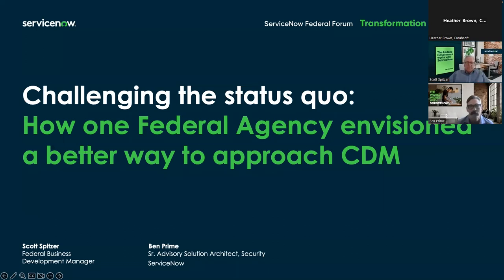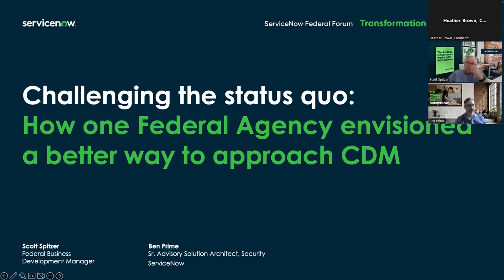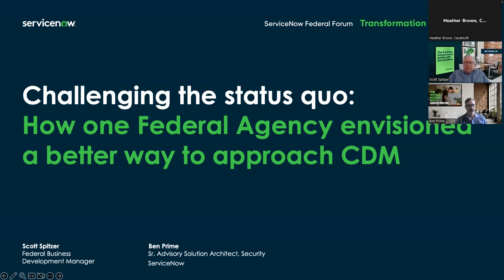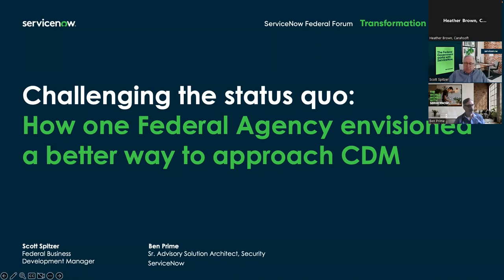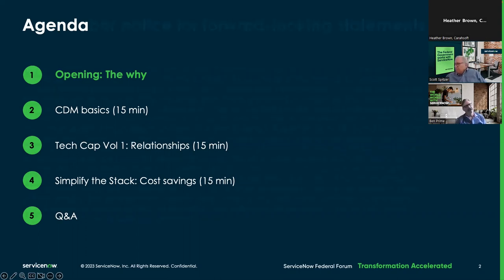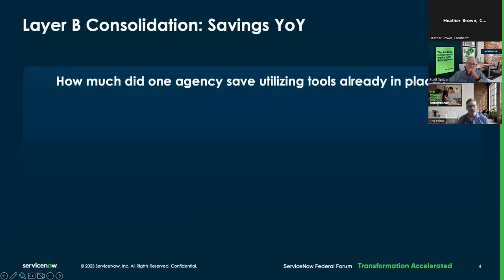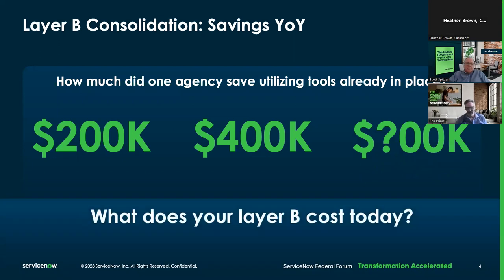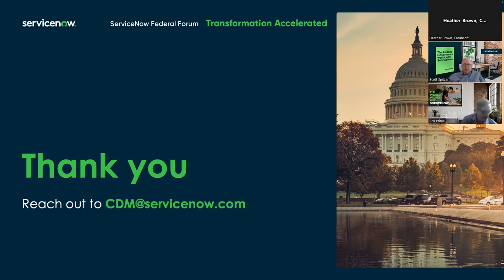ServiceNow Federal Tech Talk: Challenge the Digital Status Quo: One Agency's Approach to CDM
To meet the requirements of the Continuous Diagnostics and Mitigation (CDM) program, Federal agencies have traditionally pushed information about IT assets into an integration point and then into databases, where manual coding is needed to present the data on dashboards. This approach creates additional expense for custom scripting and additional hardware. One agency reimagined its approach to CDM, in line with its overall modernization plans.

Join this session to learn how ServiceNow’s integration of legacy systems and modern workflows enabled the agency to combine several layers of the CDM process to work better and faster.

Speakers:
Ben Prime, Senior Advisory Solution Architect, Security, ServiceNow
Scott Spritzer, Strategic Programs and Business Development Director, Civilian Agencies, ServiceNow